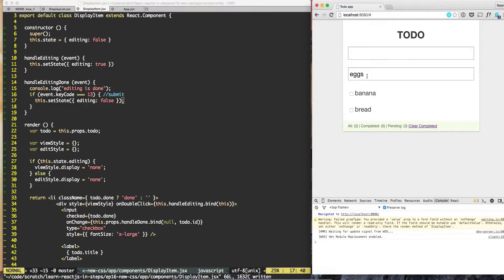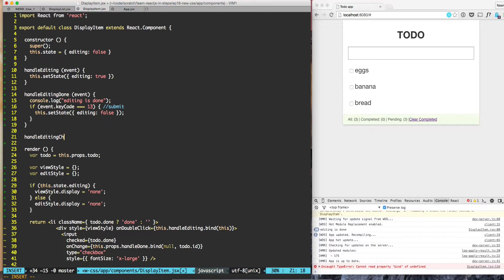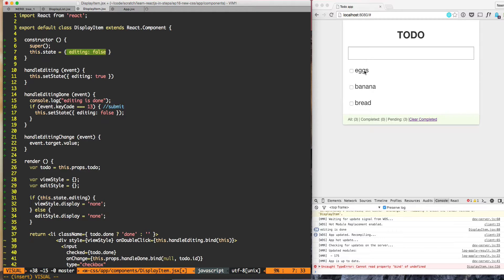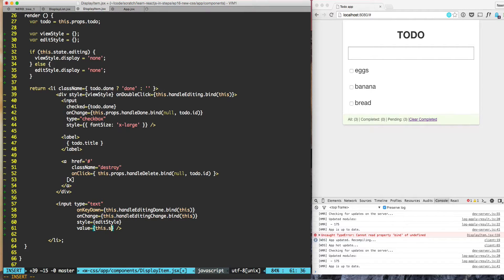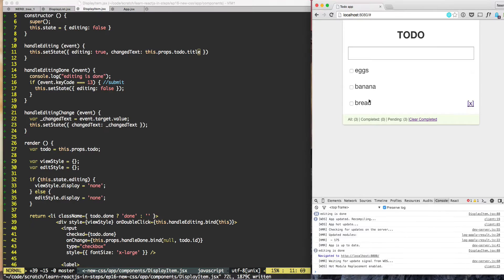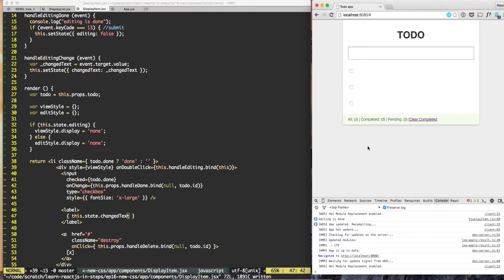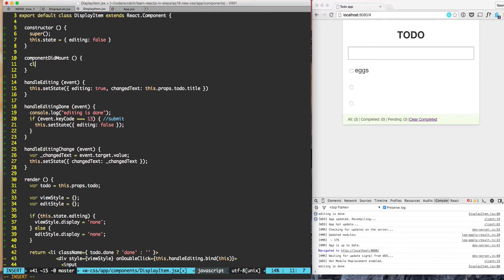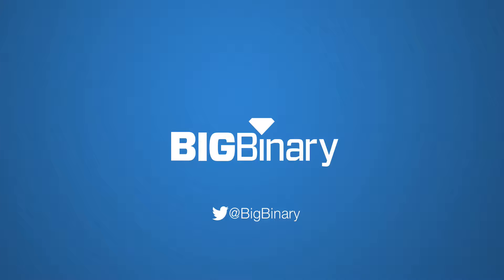Edit TODO part 2 | Learn ReactJS in steps Episode 18